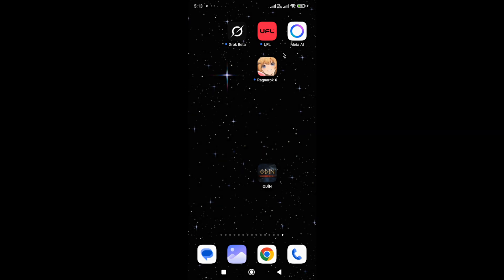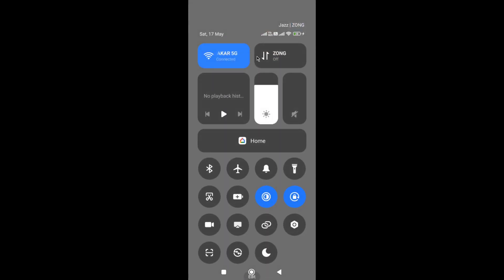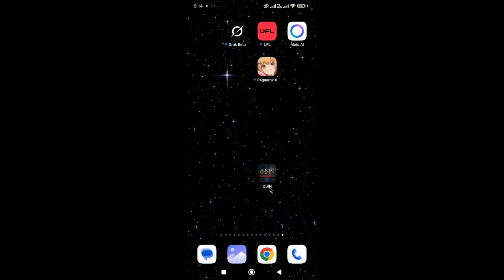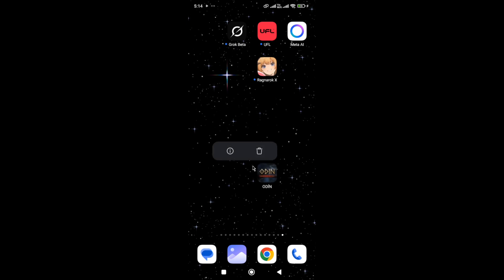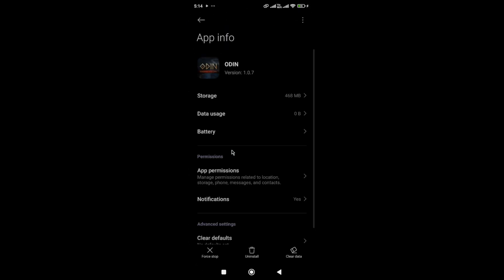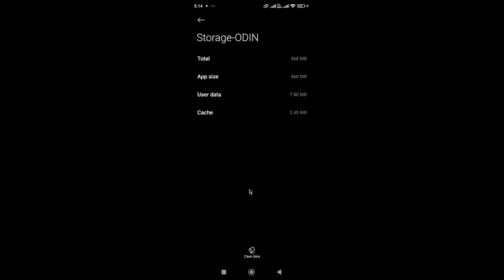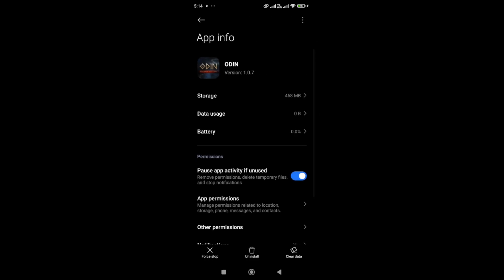How to Fix Failed to access the game Error in ODIN VALHALLA RISING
In this video, you will learn why you are getting Failed to access the game Error in ODIN VALHALLA RISING and how to fix it.